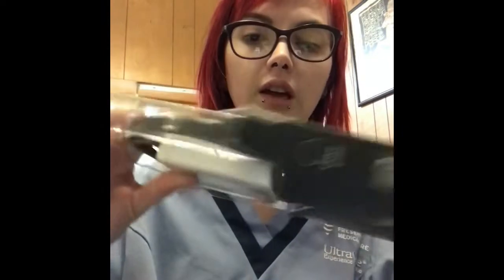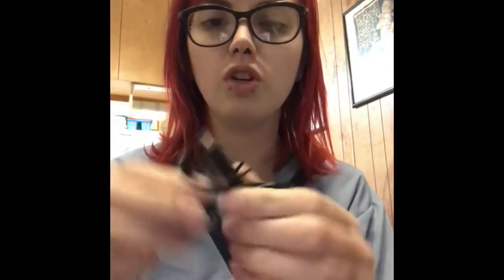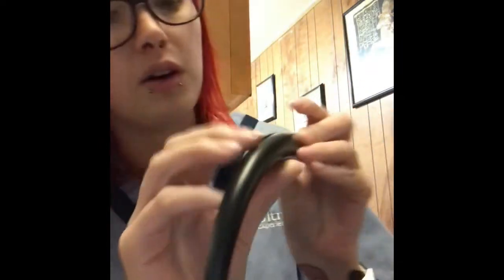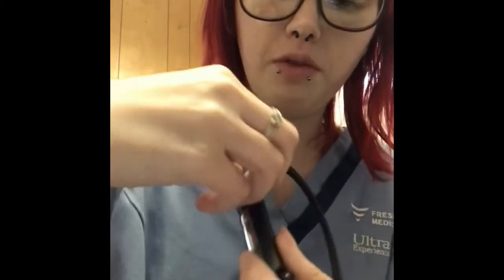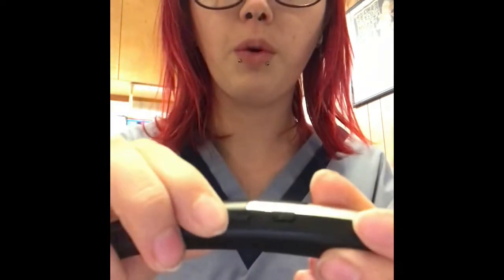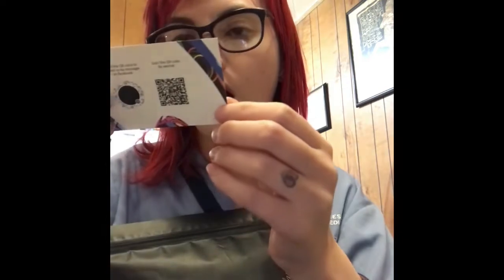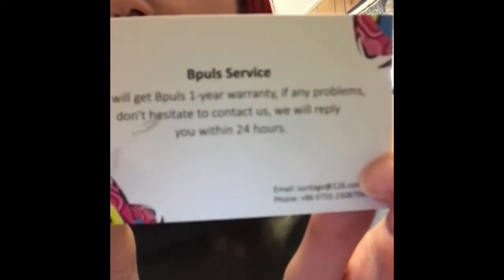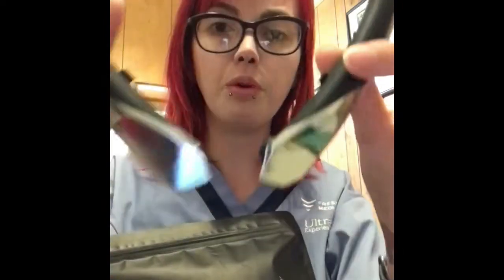Review of Bluetooth headphones from SEOBIOG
Bluetooth Headphones,Hsility Wireless Neckband Headset Stereo CSR V4.1 Retractable Earbuds with IPX5 Waterproof Earphone